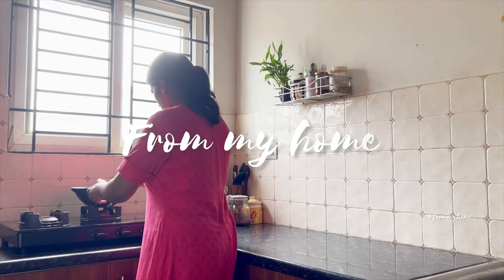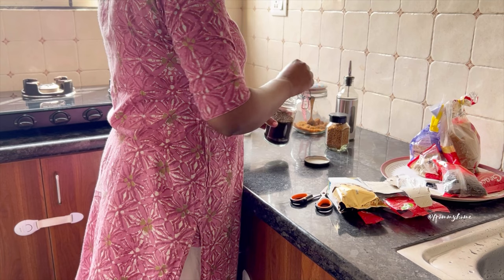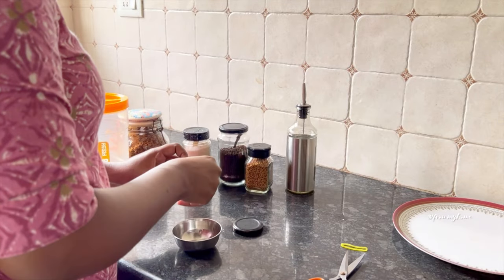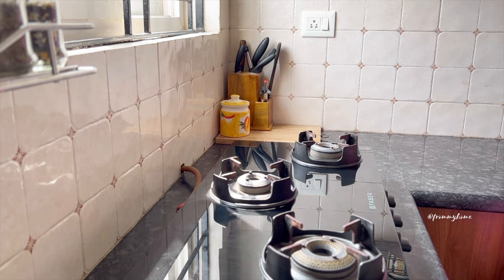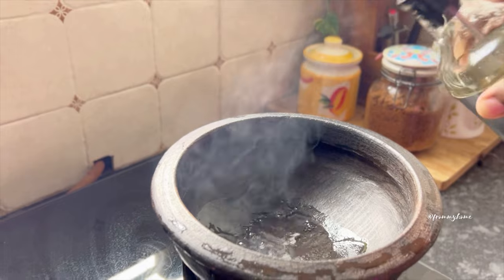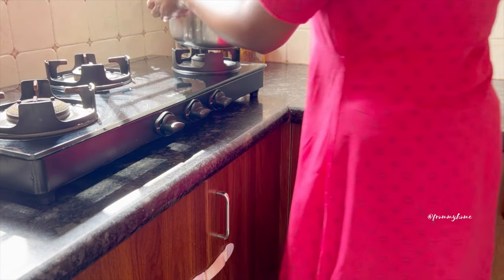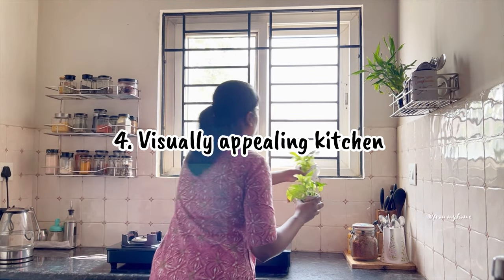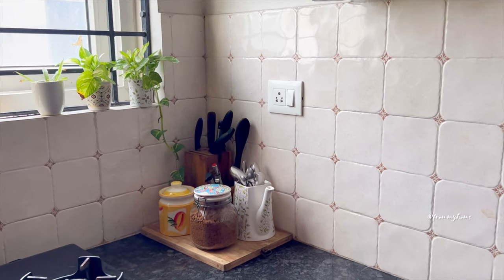4 Simple tips to style kitchen countertop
kitchen countertop contains the sink and cooktop, which are the fundamental elements to the functioning of  any kitchen. It is also the space for cleaning, prepping, cutting and mixing foods, resting hot pots and pans, plating food and storing small kitchen appliances and everyday utensils. With cluttered countertops, it is hard to access and locate all the different items you need. A neat and organized kitchen will help you efficiently prepare your meals.